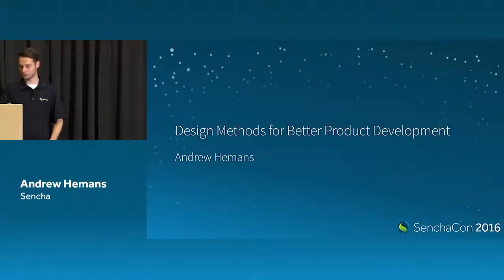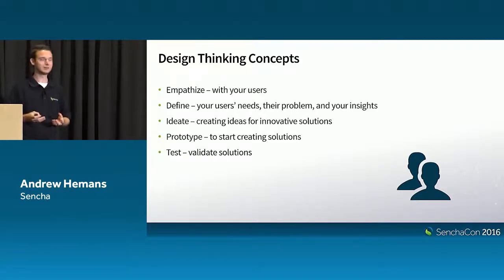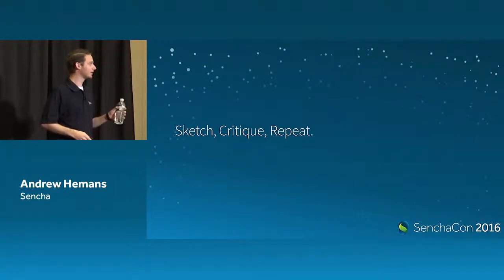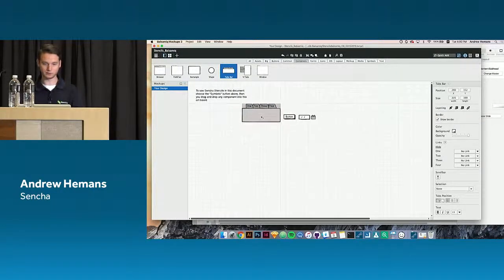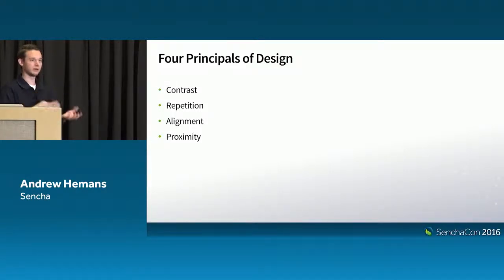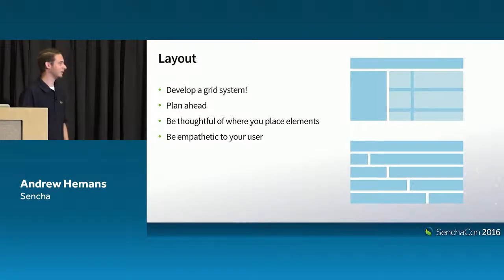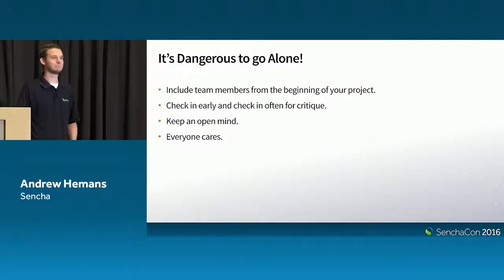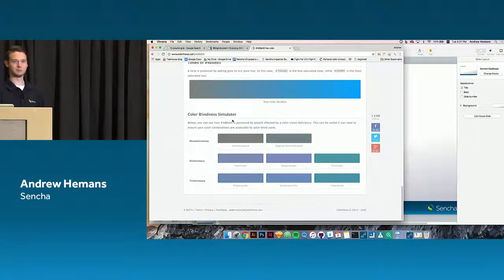Design Methods for Better Product Development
Stop developing in the dark. Use design-thinking methods to illuminate the path to better products. Whether youäó»re on a team that works closely with designers or you work alone, using a design-first approach can help you save time and resources in your development process. As more companies take a design-focused approach to product development, itäó»s helpful for people in all parts of an organization to become familiar with design. In this session, weäó»ll discuss basic design principles including design thinking, user experience, visual design, designer-developer communication, and design critique.

Speaker: Andrew Hemans, Sencha